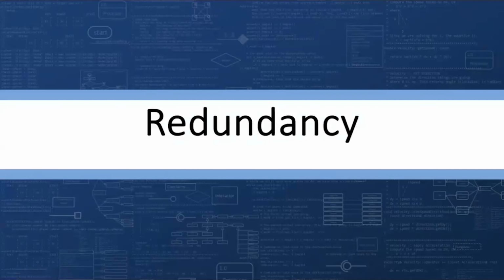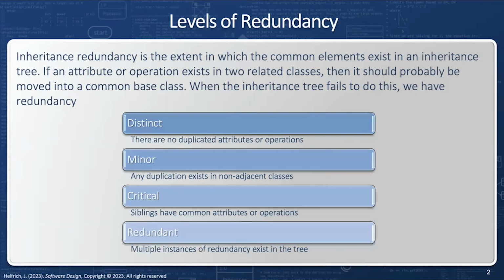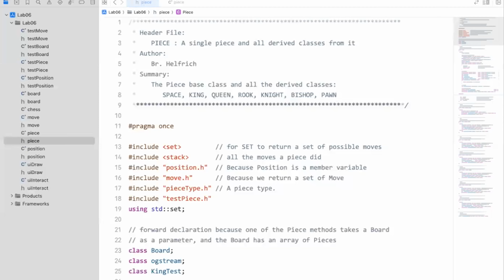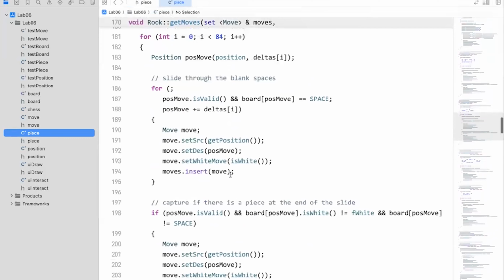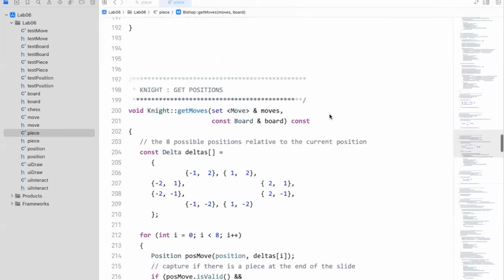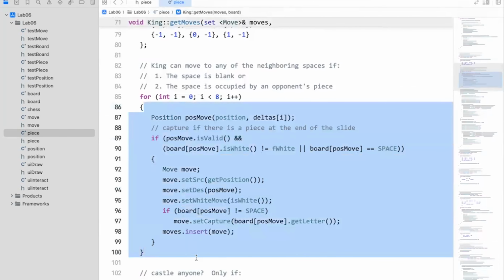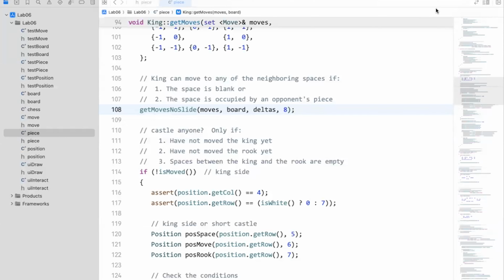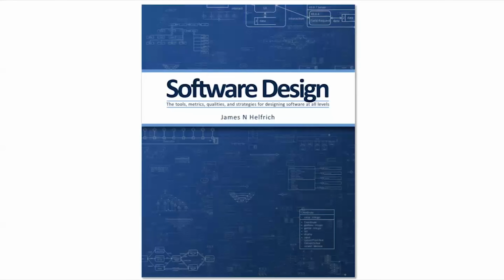Redundancy - Demonstration of reducing redundancy in a chess program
Redundancy in code reduces understandability and complicates maintenance. This video will demonstrate how to locate redundancy in an inheritance tree, and how to eliminate it.

0:00 Introduction
0:23 Levels of Redundancy
0:50 Chess Problem Definition
1:10 Finding Redundancy
1:52 Sliding Moves
2:44 Non Sliding Moves
4:01 Conclusion